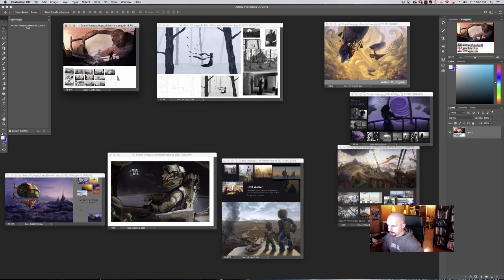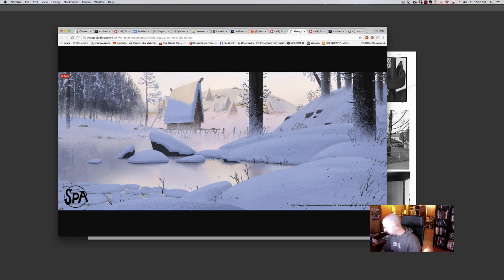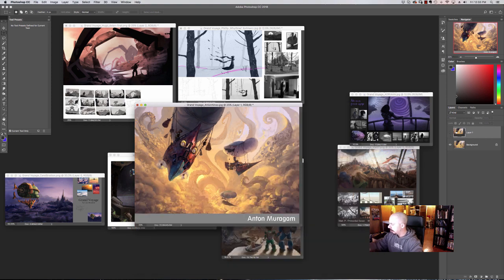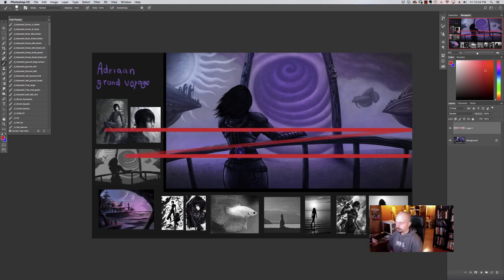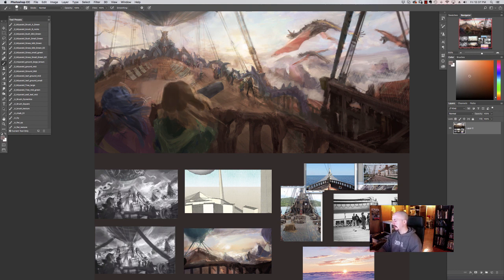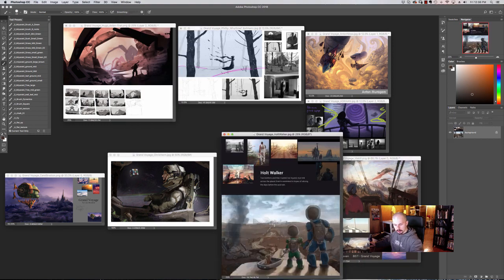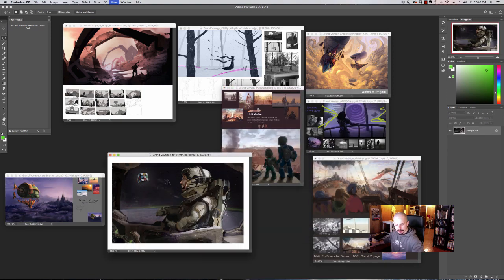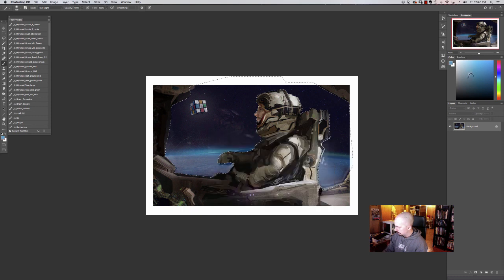grand voyage art critique